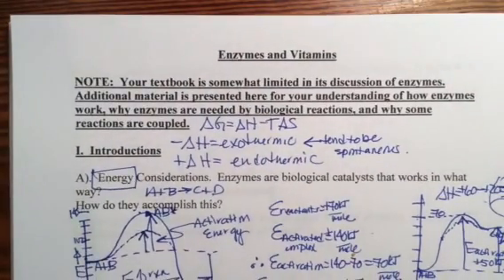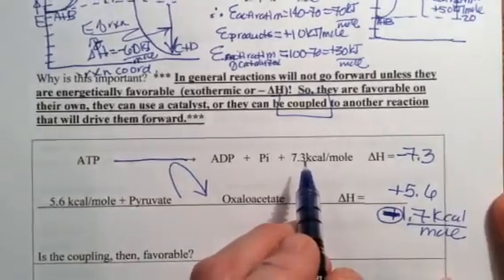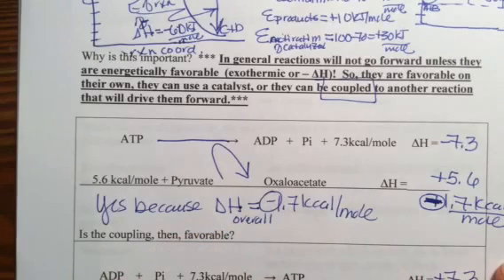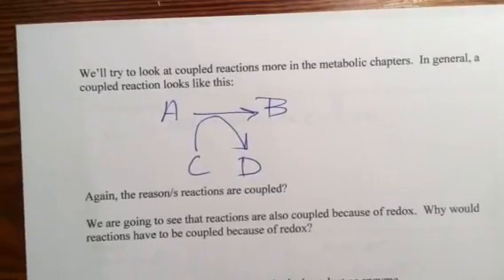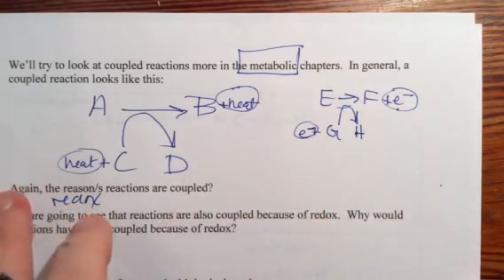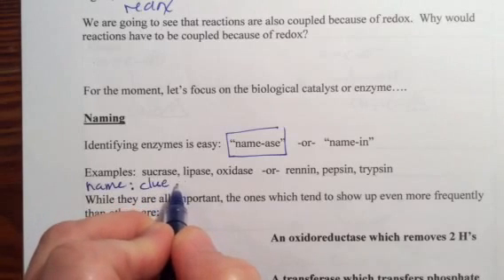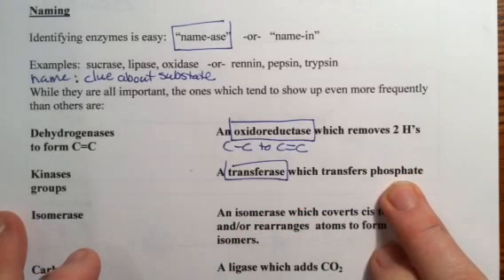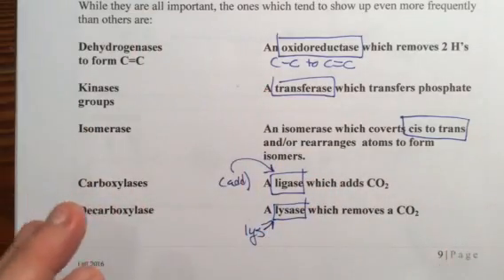Biochem 208 Unit 6 Flipped Video #4 Enzymes Part 2